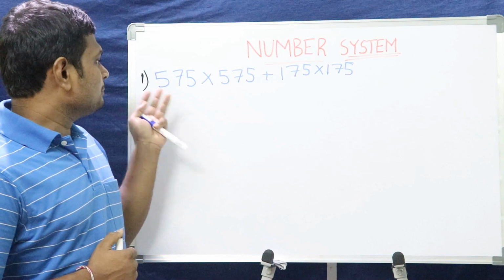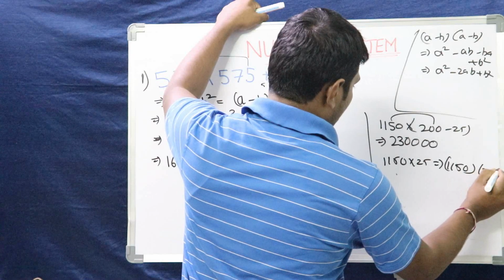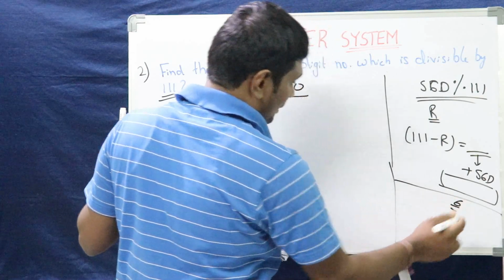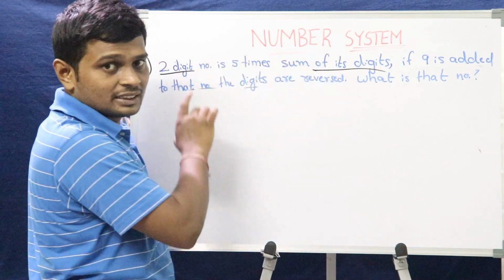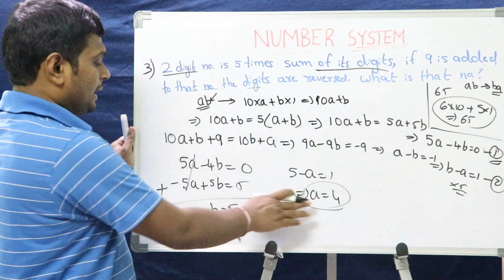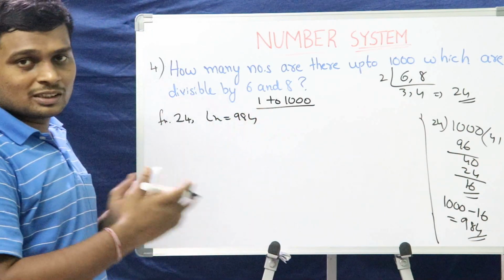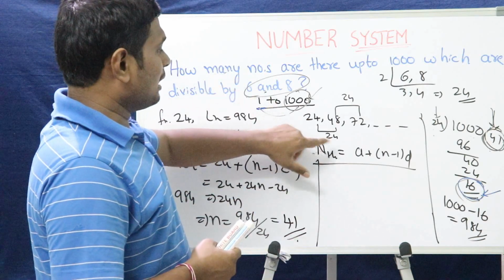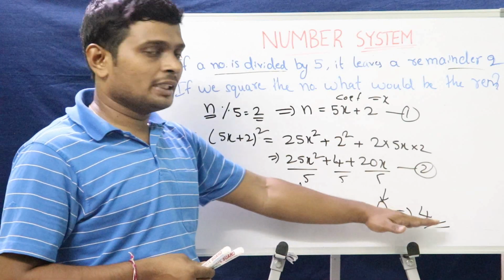Aptitude Lecture Series 01 : 3 : Number System problems 2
Session on Number System problems.
Topics Covered:
Assignment problems discussion
Tips and techniques to solve the problems quickly.